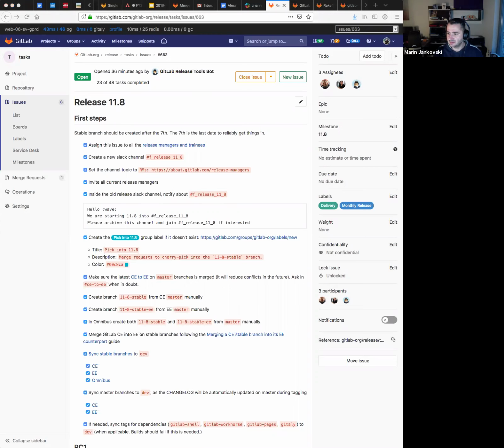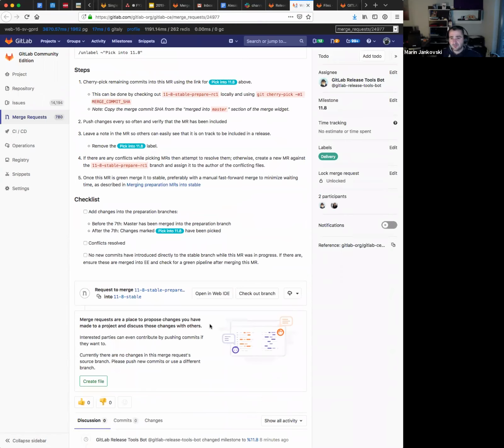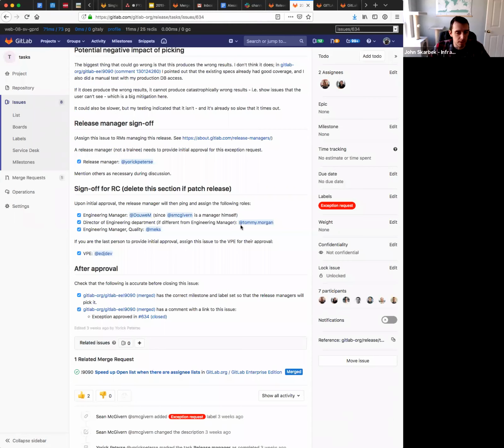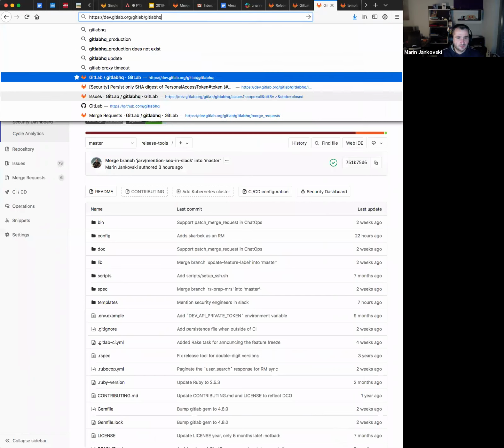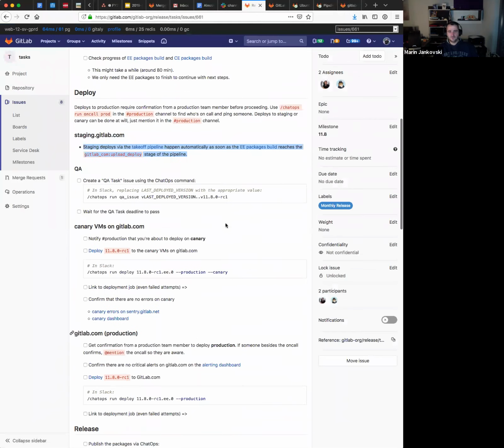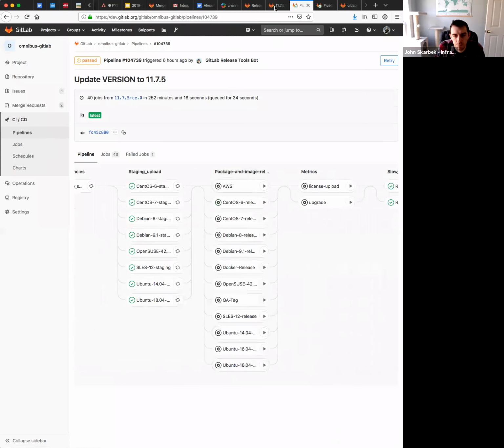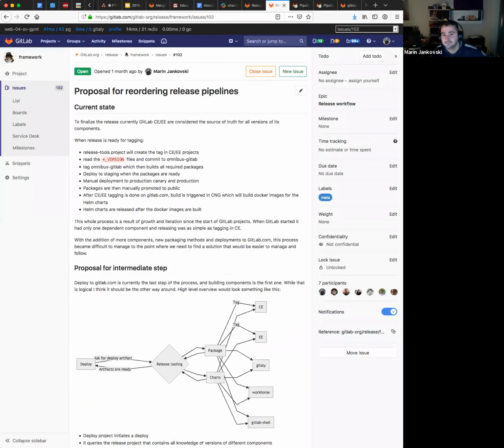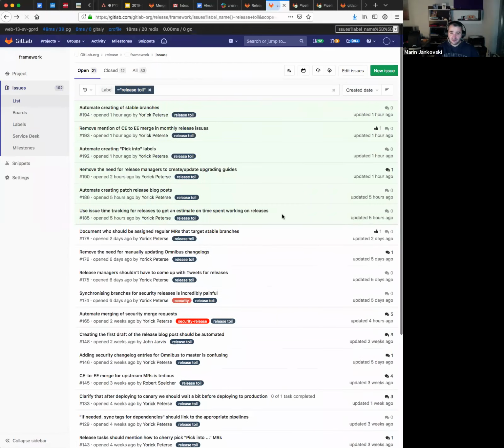Delivery: run through the release process in 2019-01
J. Skarbek is onboarding as Release Manager and M. Jankovski is explaining the different parts that are current as of 2019-01